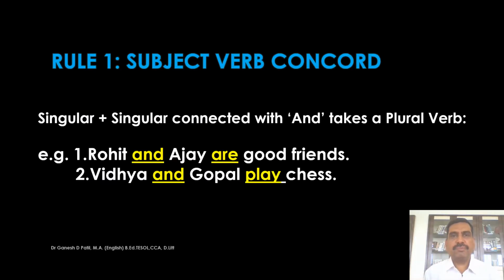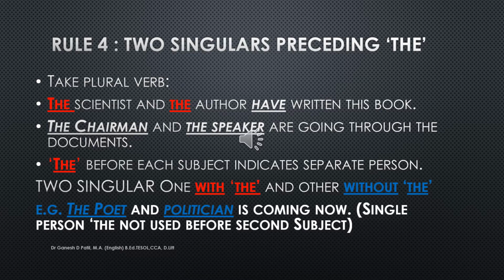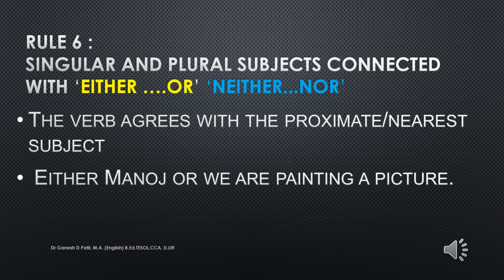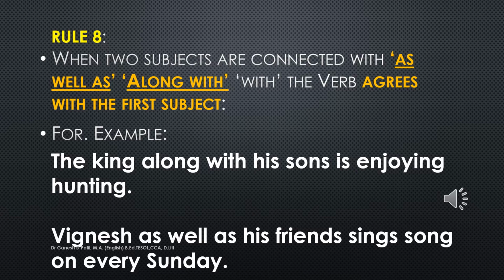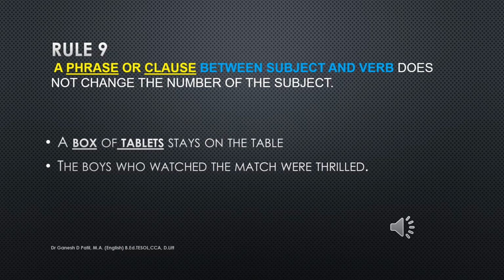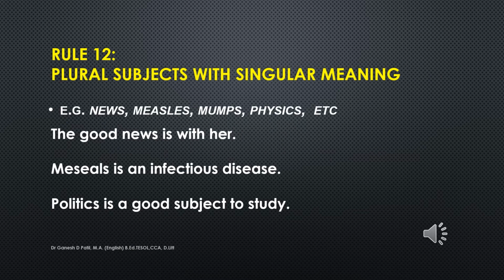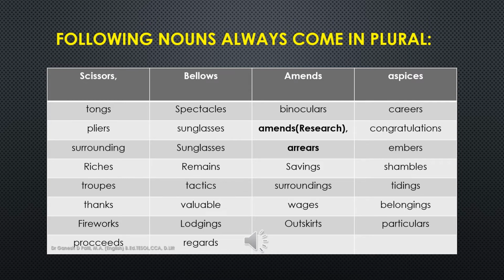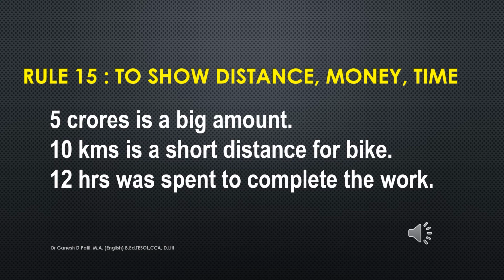SUBJECT VERB AGREEMENT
Subject Verb Agreement, Rules Governing Subject Verb Agreement
How to Avoid Common Errors in Subject Verb Agreement?
Exercise on Subject Verb Agreement